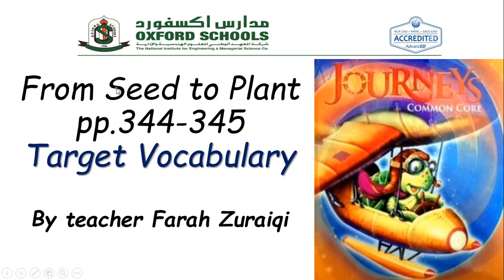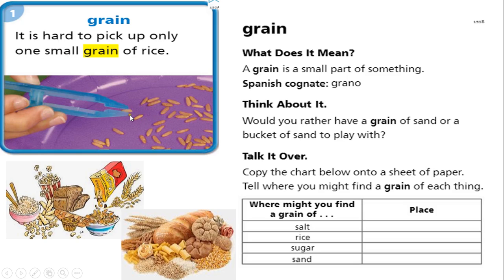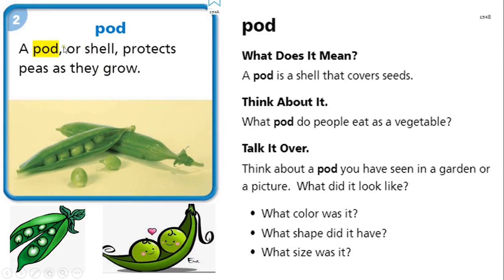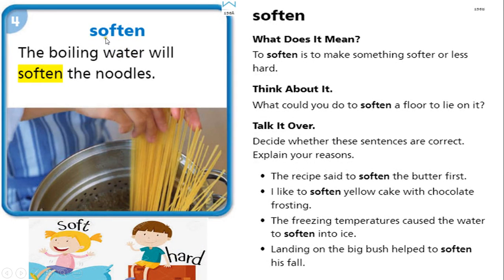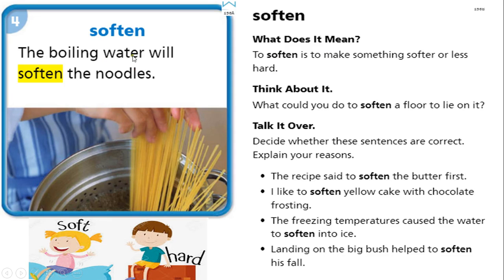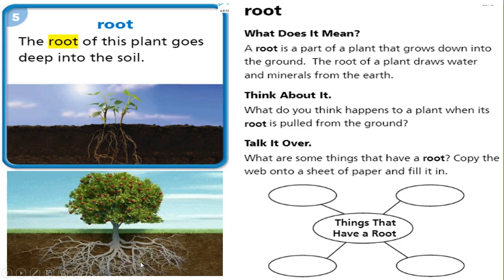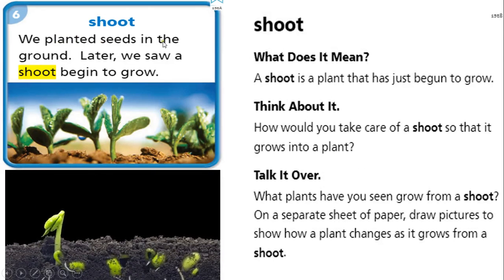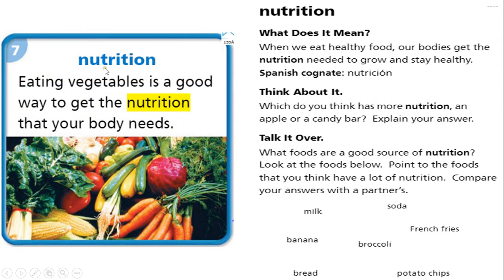From Seed to Plant Target Vocabulary